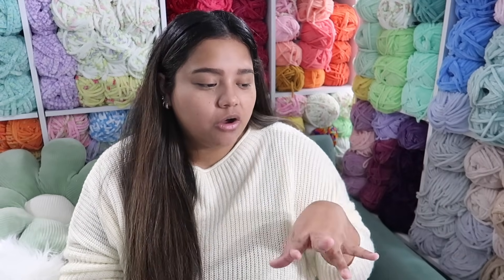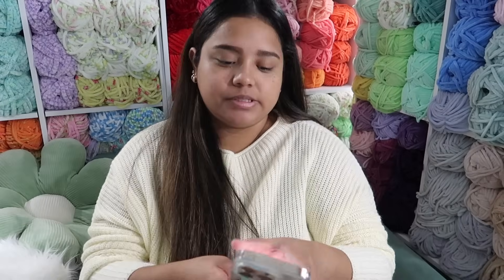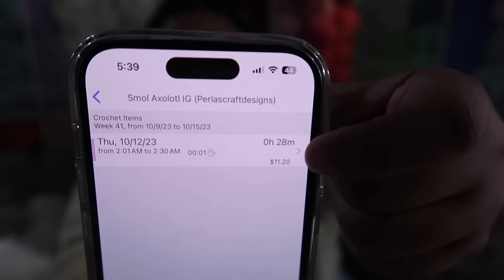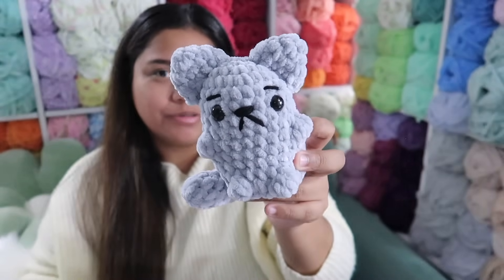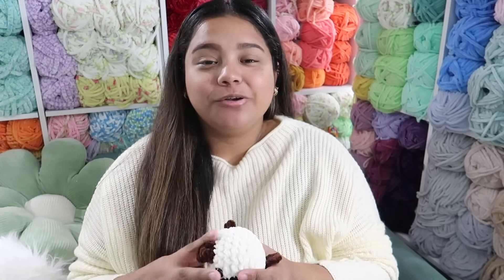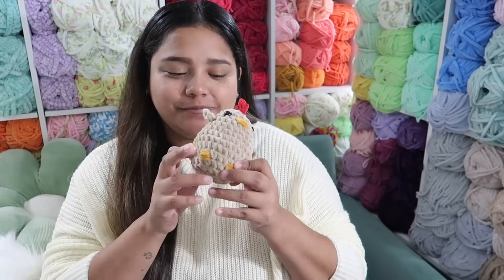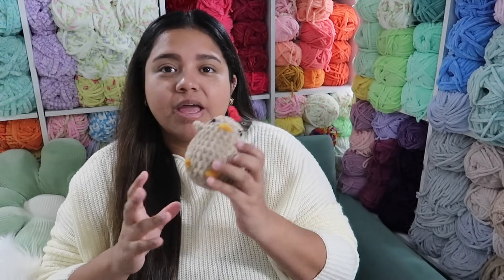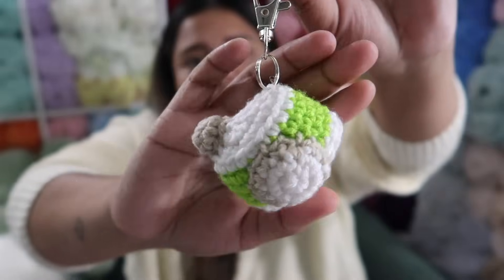Trying Free 30 minute crochet patterns | Project Ideas | My Thoughts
Hello crochet friends!
In today’s video I am testing out FREE Instagram crochet patterns that too me roughly around 30 minutes to make!
I hope this video gets your mind going and brainstorming what to prep for your next market!
I love sharing good patterns and even ones that flopped for me as well! I appreciate all the love and support.
Yeay! It’s down below in case you’d like to send me a letter or package (:

As always, I have linked all the mentioned items below! [=

If you’d like to send me mail (:
430 W State Highway 6
Waco, Texas 76702

Thank you again for 1,404 crochet friends and COUNTING. (:

REMEMBER, Everyone is inspired by others, so let's inspire each other! :D

New videos will be coming out every Tuesday & Thursday!
See you guys then [=

 • Endless Summer – ...